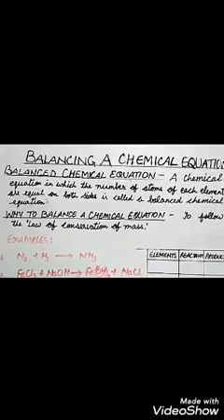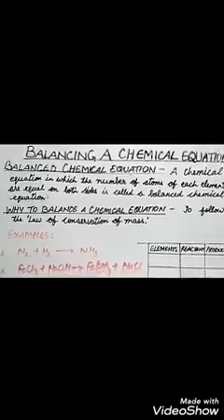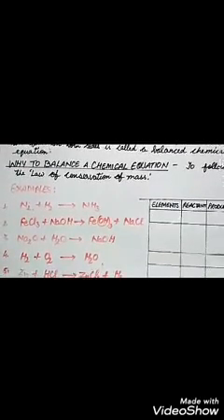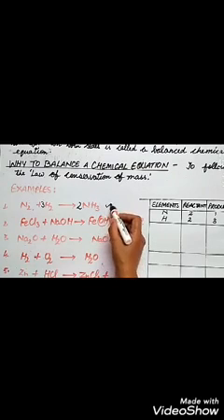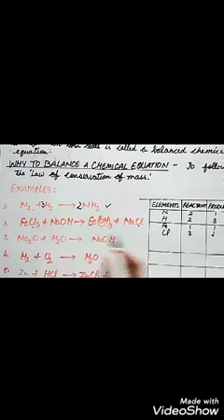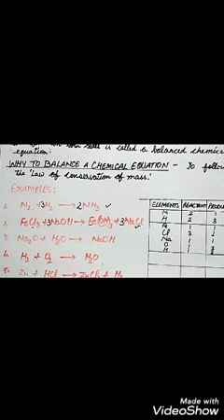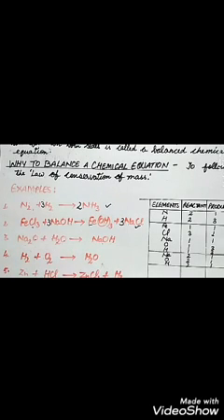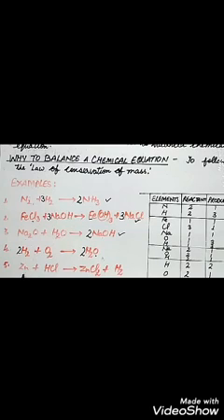CLASS 8 CHEMISTRY- Balancing Equations